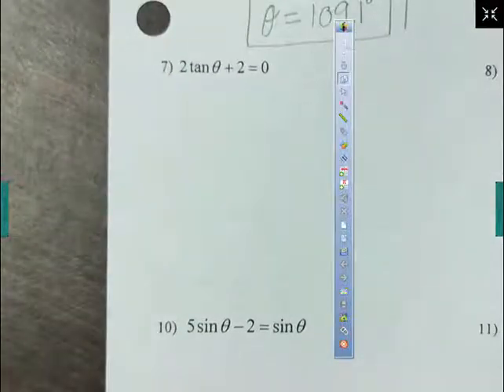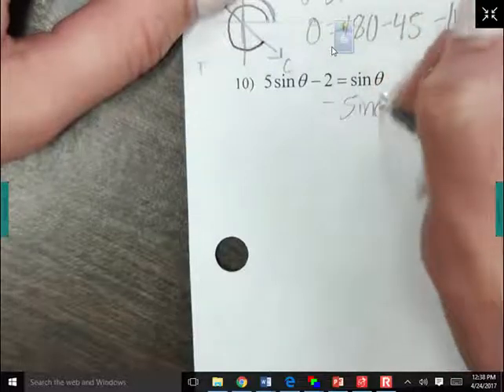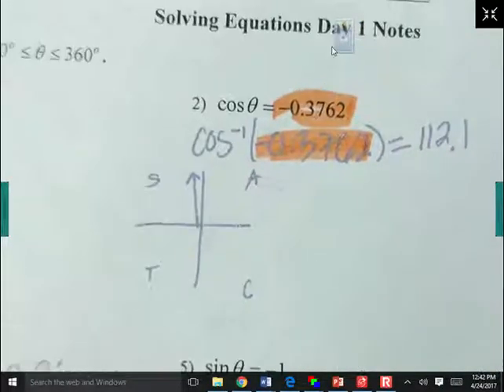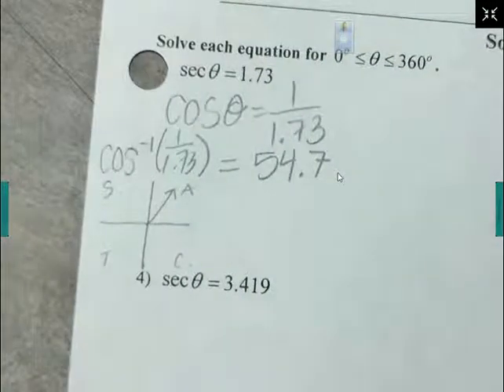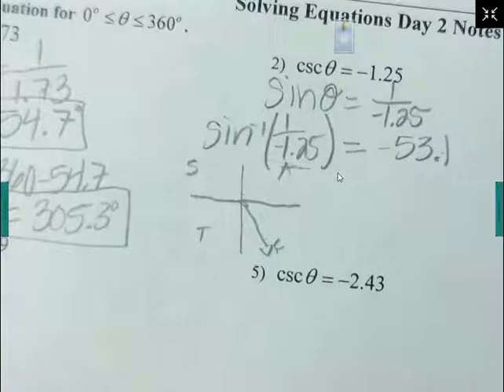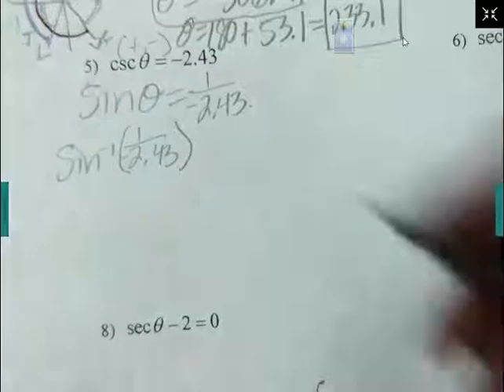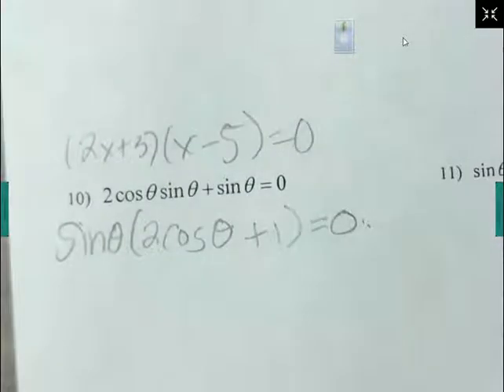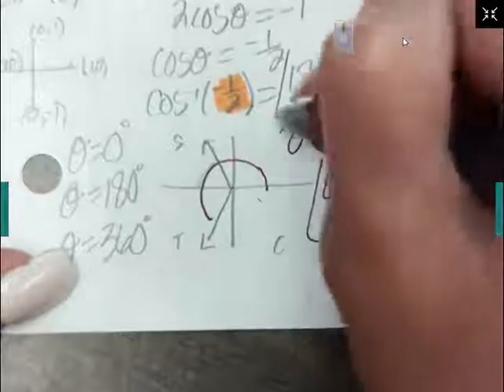Solving Equations Day 2